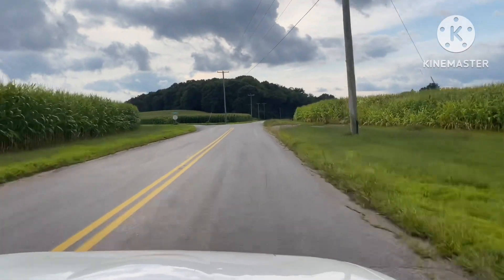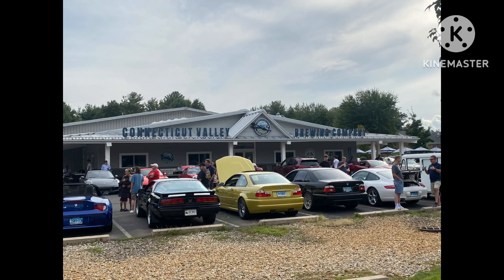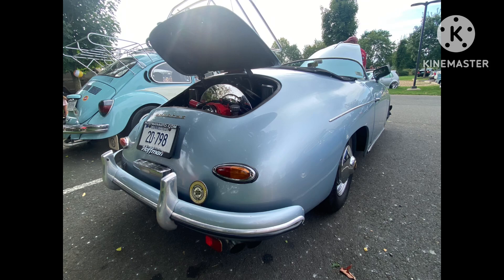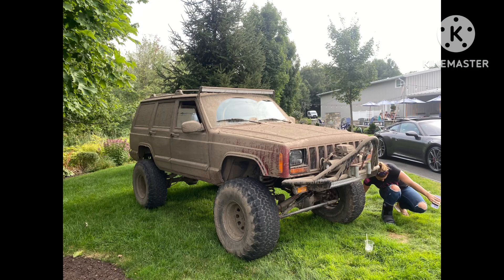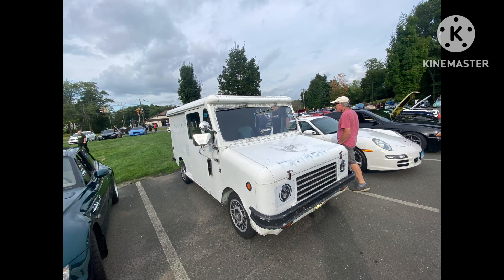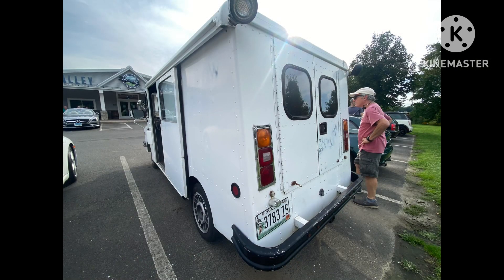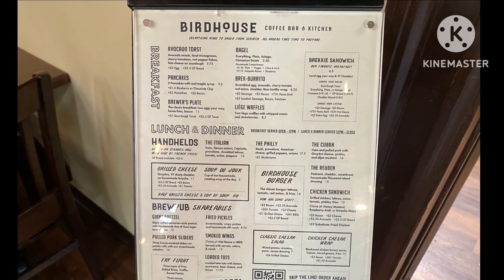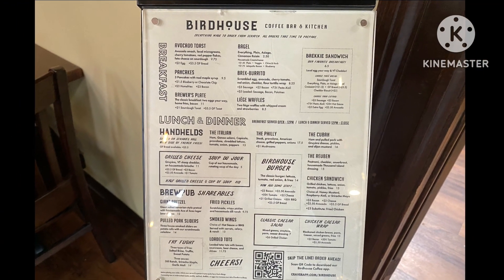Connecticut Valley Brewing Company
Stopped briefly at Connecticut Valley brewing company. There were lots of cars there, majority of them were newer, Porsches, Corvettes, BMW’s and newer vehicles, not many classics. ￼
Did you have a car show every Monday night to go check it out.